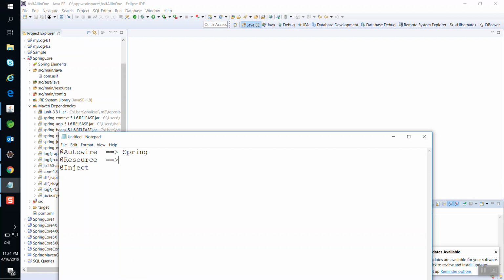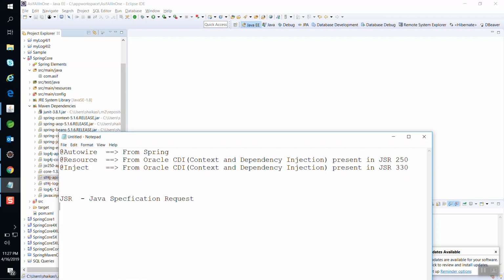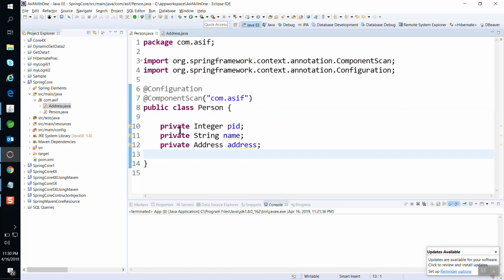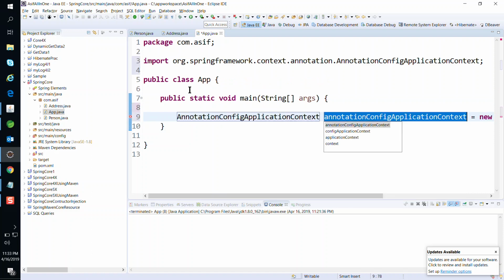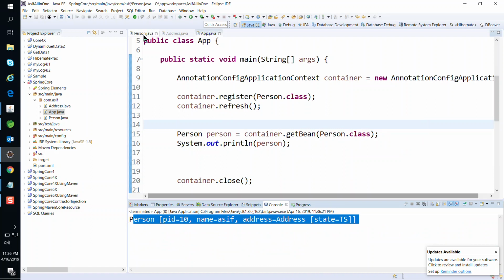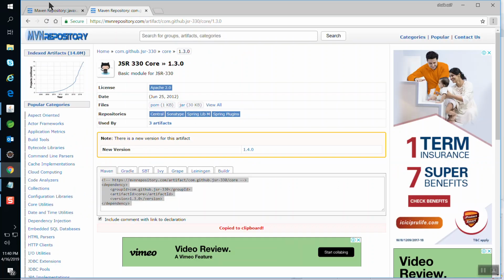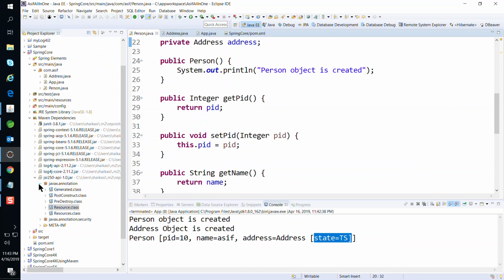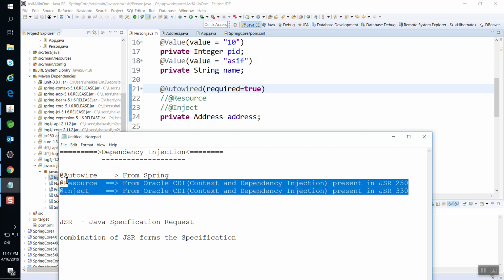SpringFramework 25A - Depedency Injection using @Autowired, @Resource